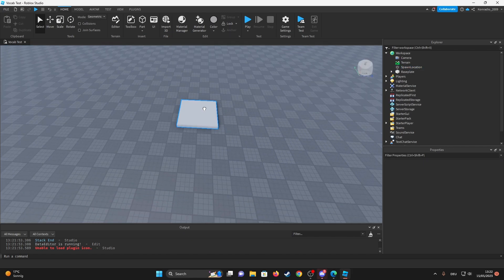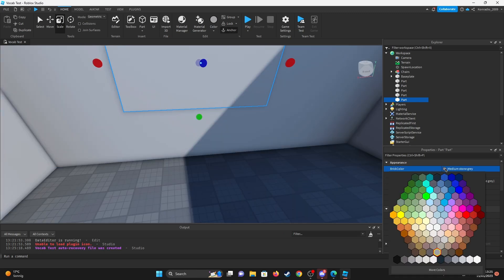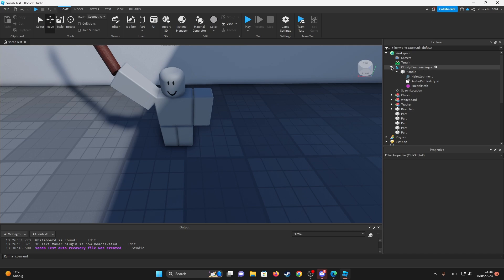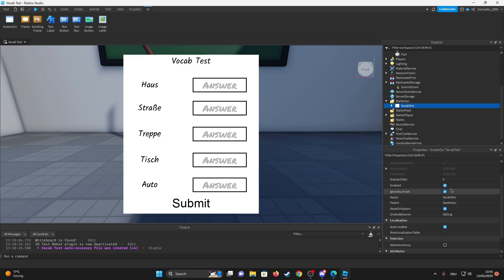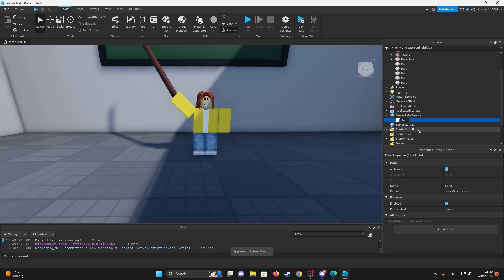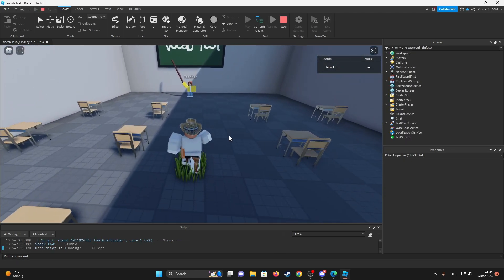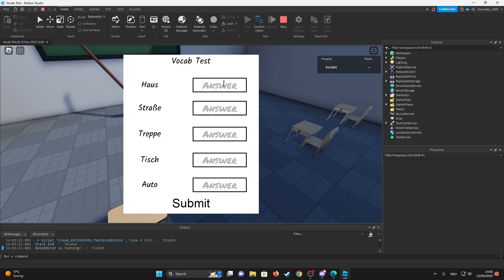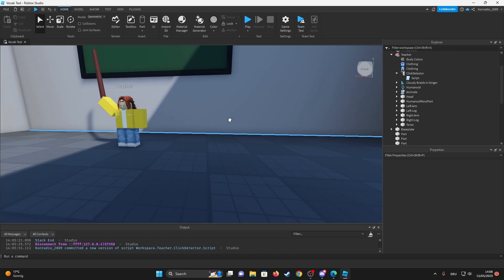Making a Vocabulary Test inside of Roblox Studio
Do not ask me why I did this

shoutout to my school!